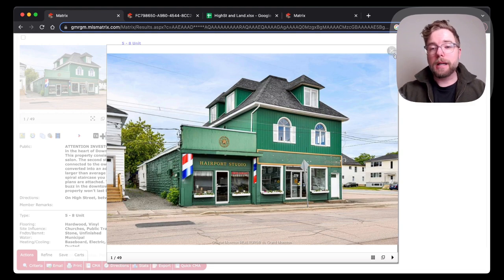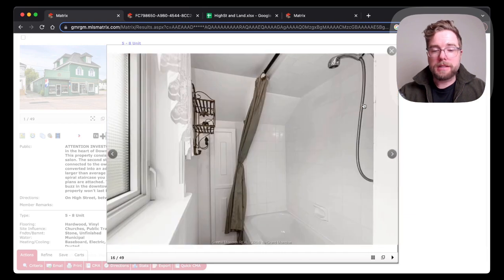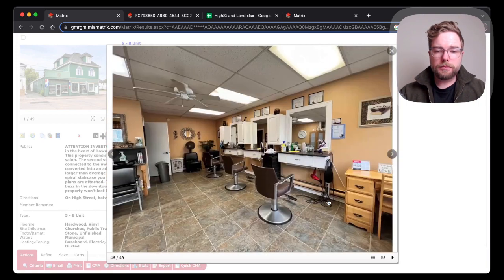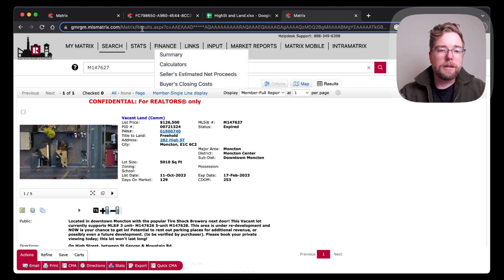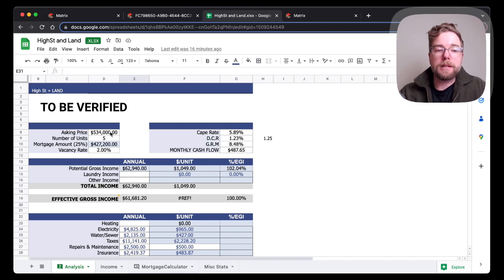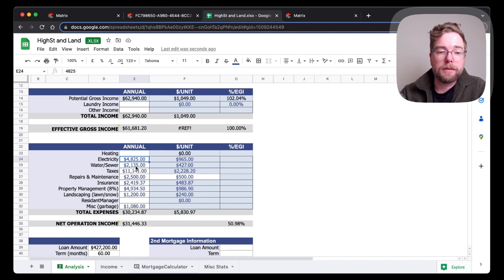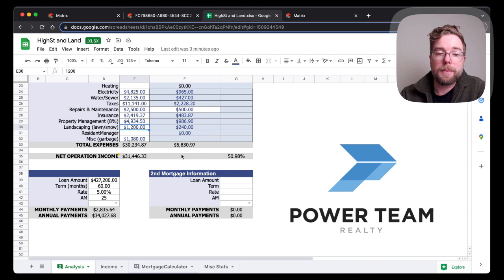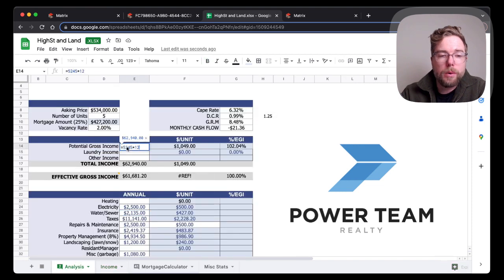Real Estate Investing in Canada: Unlocking the Investment Potential!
When you are ready, here are 3 ways we can connect 👇
1.

2.

3. View available listings in Greater Moncton
Are you looking for a real estate deal in Canada? Check out this analysis of a property in Moncton, New Brunswick - offered for sale by Power Team Realty. We'll take a look at the numbers to determine if this is a deal that makes sense. We'll also discuss the methods used in evaluating the deal, such as the cash flow and cap rate analysis, to help you decide if this is the right investment for you. Watch now to get the inside scoop on this small town Canadian real estate deal!